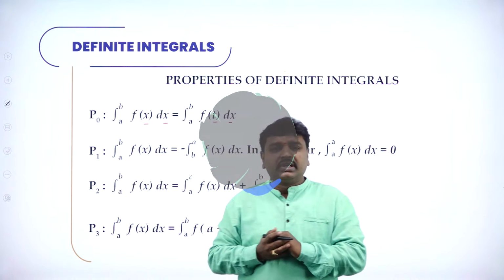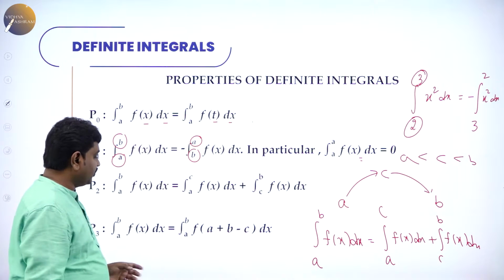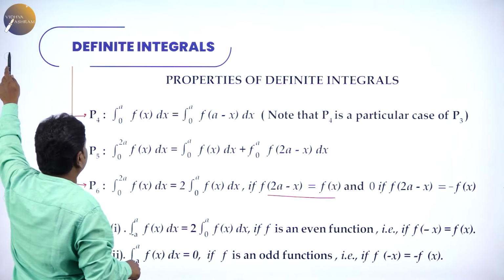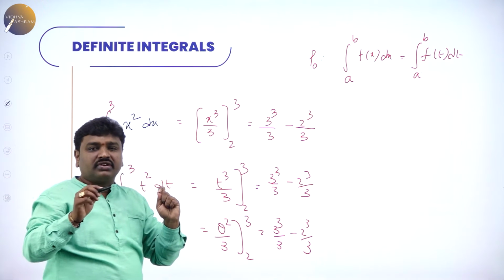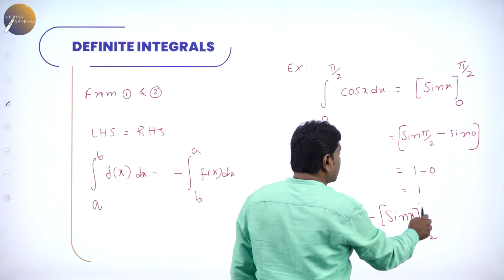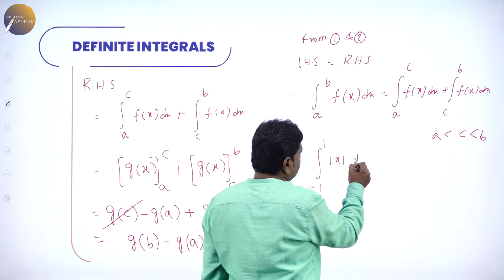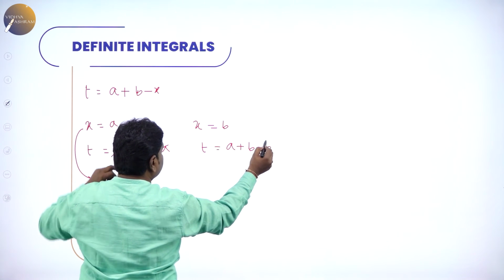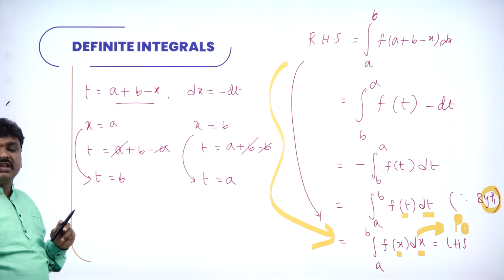DAY 98 | MATHEMATICS | II PUC | INTEGRALS | L 21